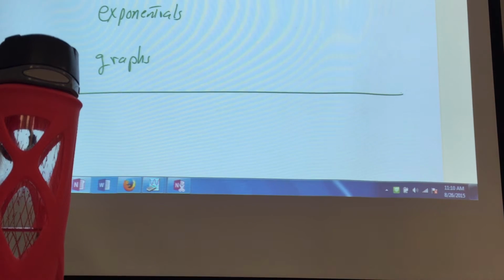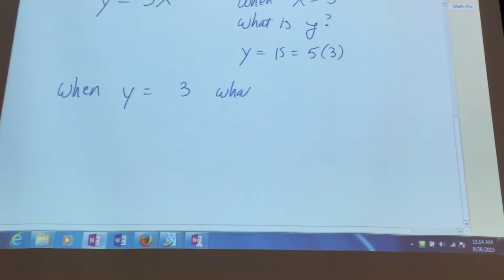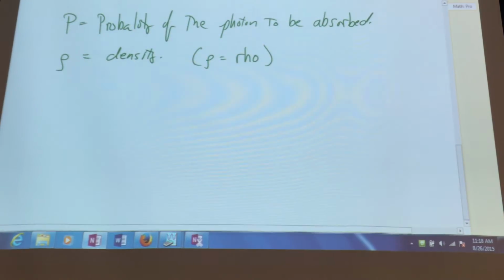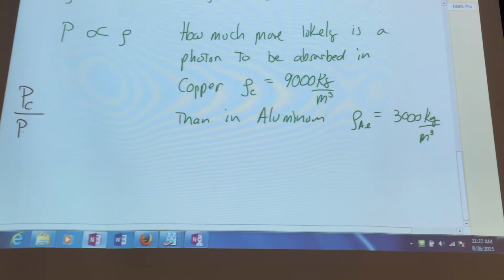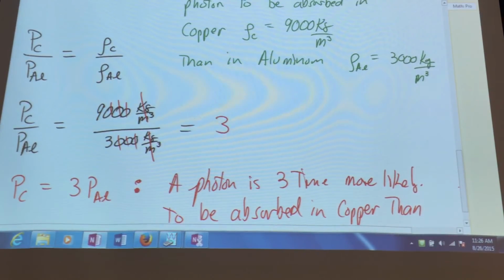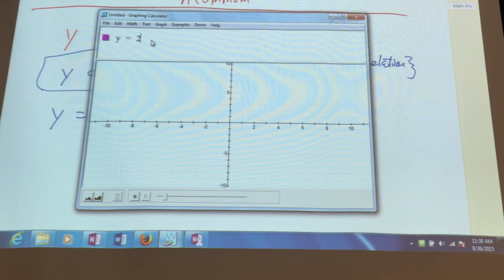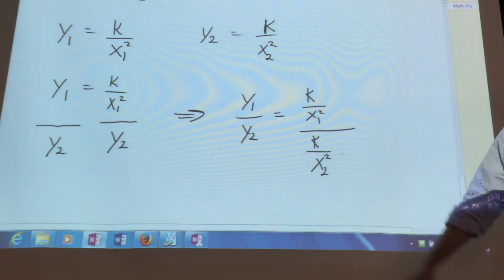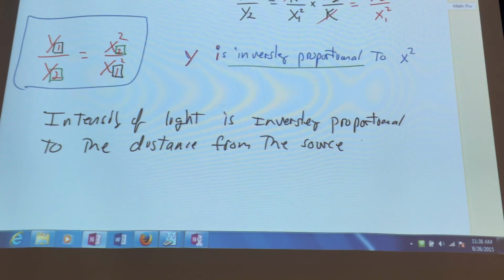Radiology Physics lecture part 1/3. 8/26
Course Description: Radiology Physics (PHYS 405) – Cañada College, Redwood City

Radiology Physics provides an in-depth introduction to the physical principles that form the foundation of modern medical imaging. The course focuses on understanding how radiation is produced, measured, and used safely in diagnostic imaging. Students explore topics such as x-ray production, beam interactions with matter, image formation, radiation units, exposure factors, image quality, and radiation protection.

Through lectures, demonstrations, and problem-solving exercises, students develop the critical thinking and technical skills needed to apply physics concepts in radiologic technology and patient care. This course is designed primarily for students pursuing a degree or certificate in Radiologic Technology, but it is also beneficial for anyone interested in the science behind medical imaging.

Key Topics Include:

X-ray generation and properties

Radiation interactions and attenuation

Image formation and quality factors

Radiation dosimetry and protection

Basic principles of digital imaging systems